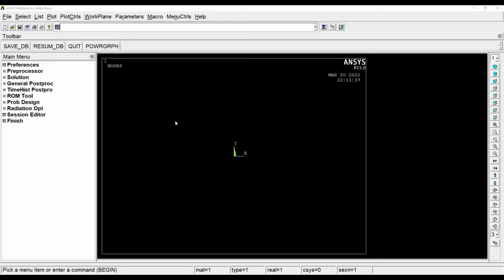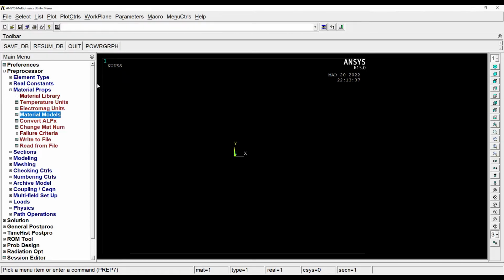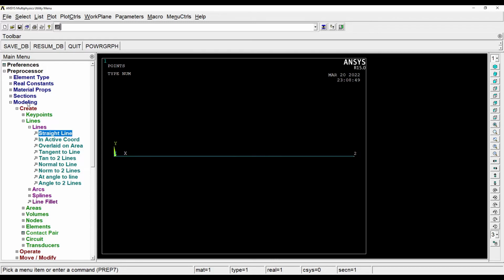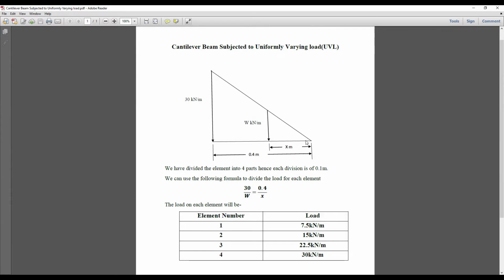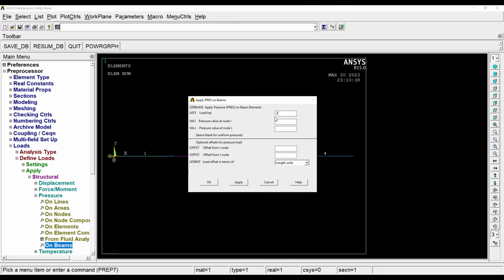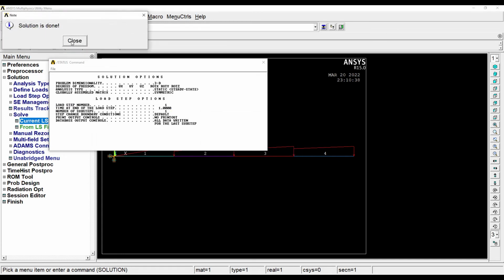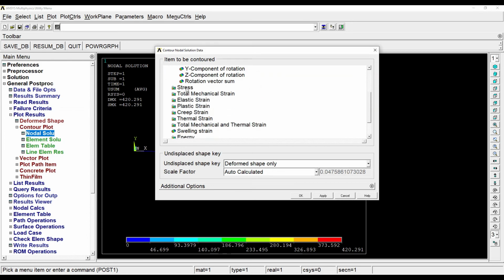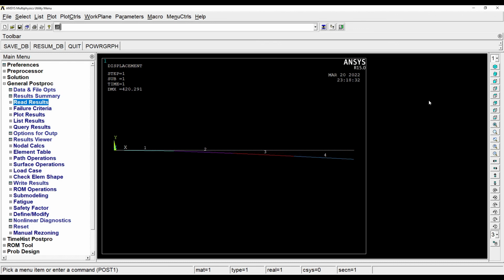Cantilever Beam Analysis | UVL | Problem 3 | ANSYS APDL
This video shows how to analyze a cantilever beam with uniformly varying load for deformation and von Mises stress using Structural module of ANSYS APDL.